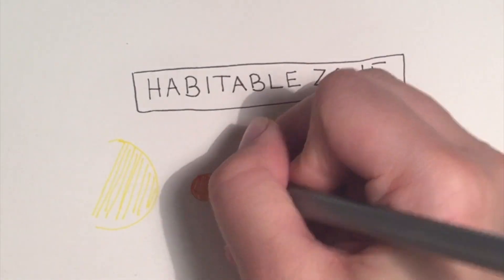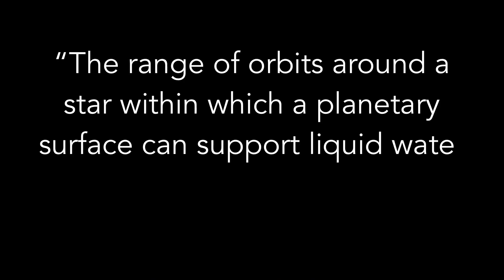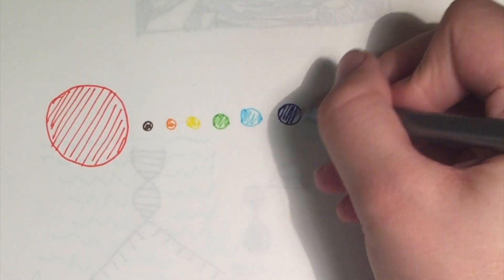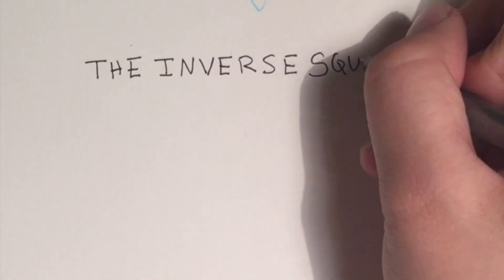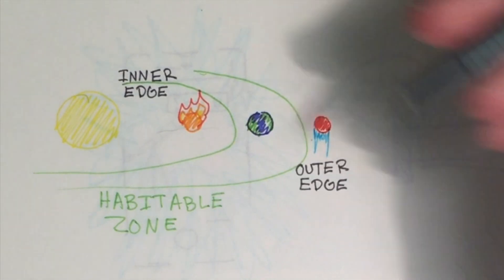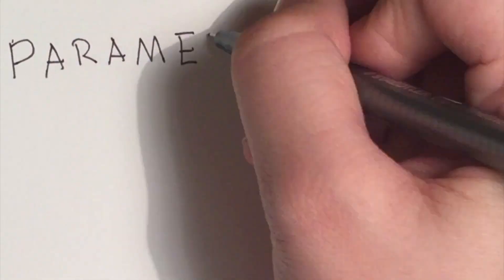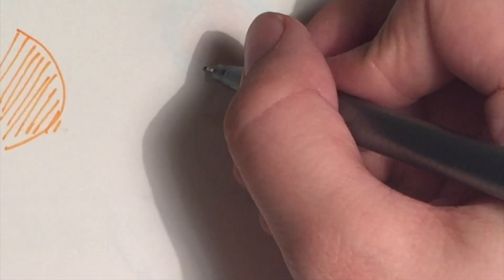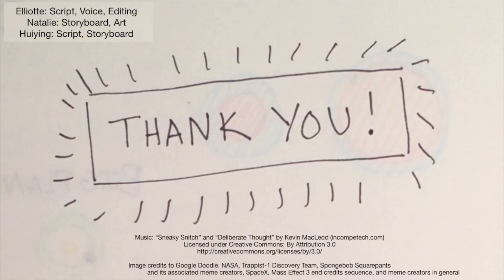The Habitable Zone: Undergraduate Outreach Project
This semester I taught "Exoplanets & Astrobiology" at Columbia and decided to do something a bit non-traditional and ask my class to make outreach videos in any style they want about a topic we covered in class. This video, by Elliotte Jun Beom Lee, Natalie Gaisser & Huiying Zhang was voted the class favorite and so I decided to upload it on the Cool Worlds channel to share with everyone! Let us know what you think and if you have any questions about habitable-zones.

::More about this Video::

► Kopparapu et al. (2013), "Habitable Zones Around Main-Sequence Stars: New Estimates"